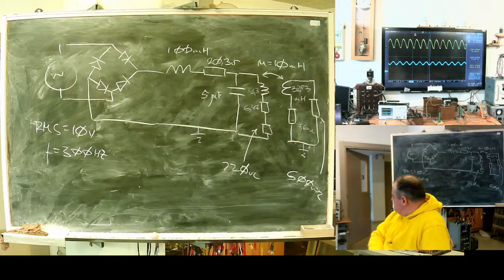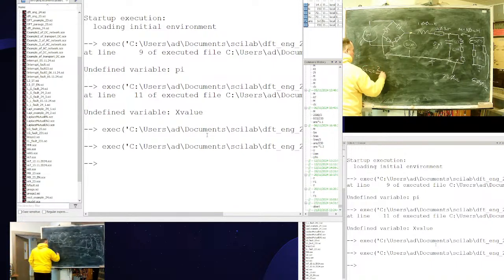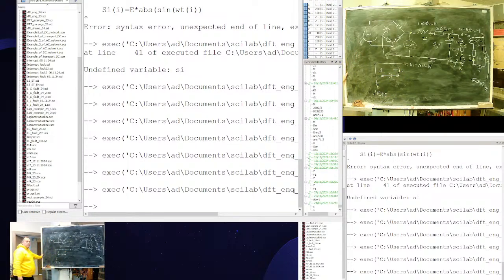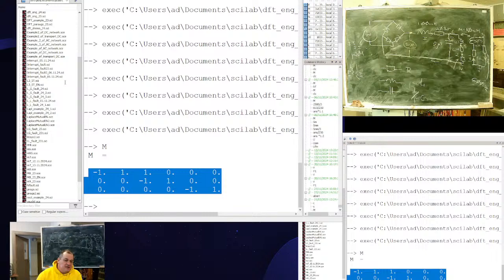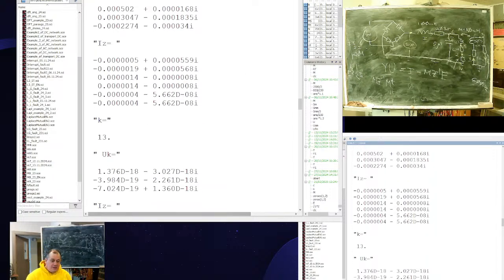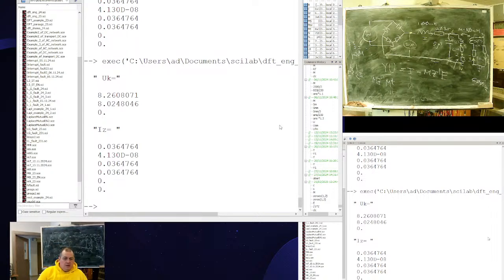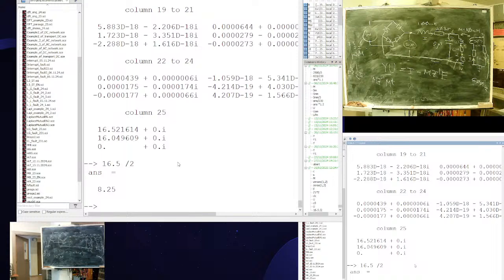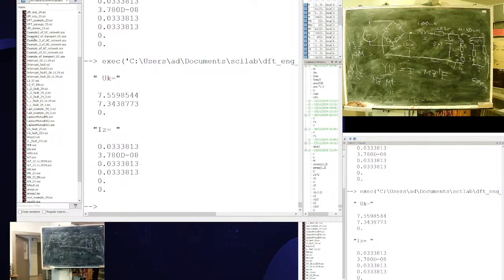Application of DFT for network analysis.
Theory of signals. Lecture 6. Discrete time Fourier transform of periodic signal. Application for network analysis.